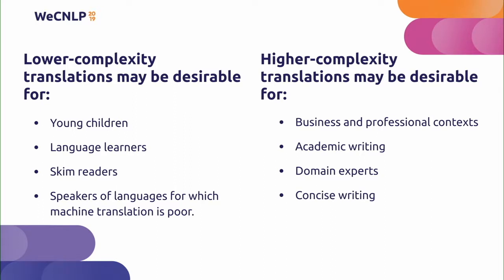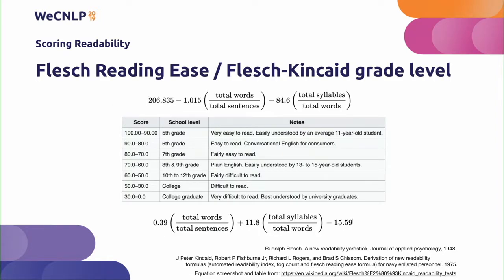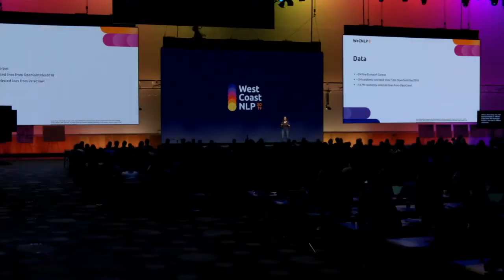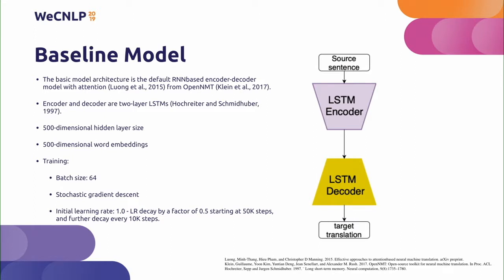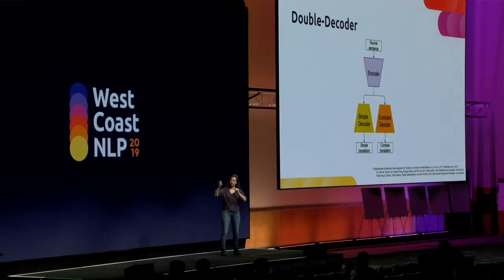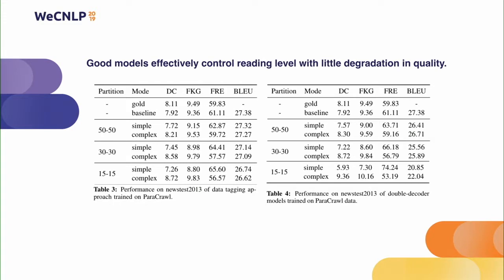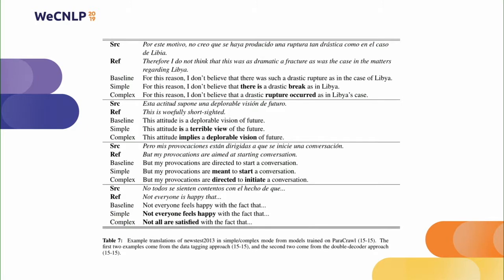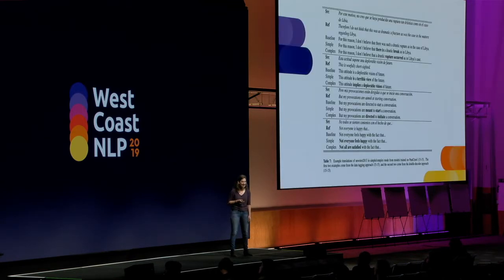Kelly Marchisio (JHU) WeCNLP2019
Lightning talks session, Kelly Marchisio (JHU)